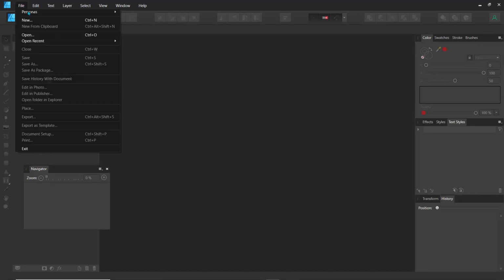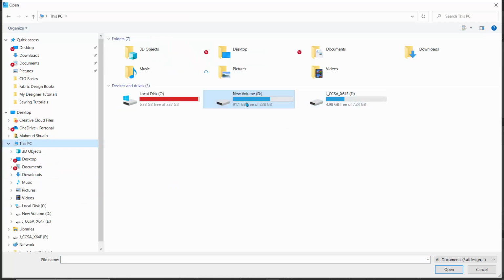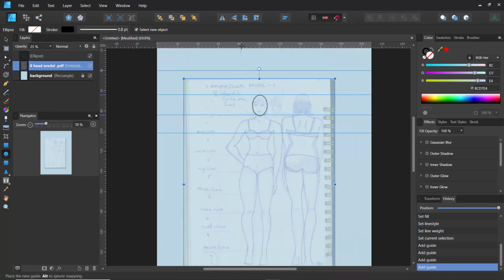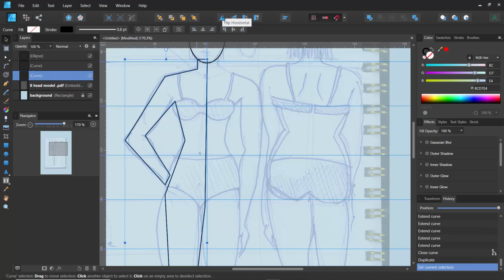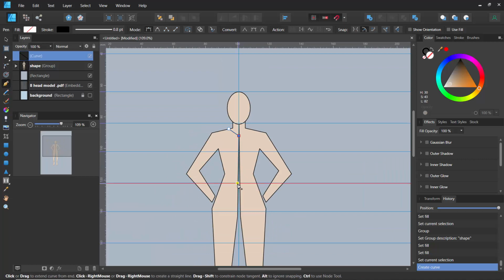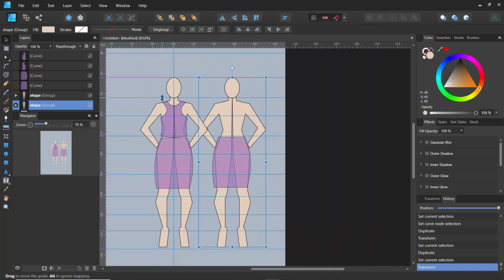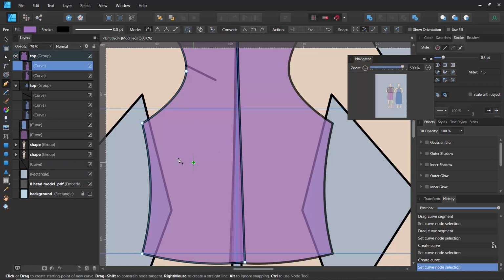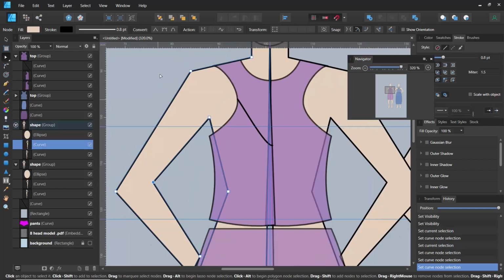Digital Drafting for Fashon Designers - Episode 1